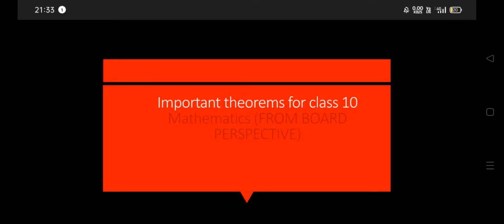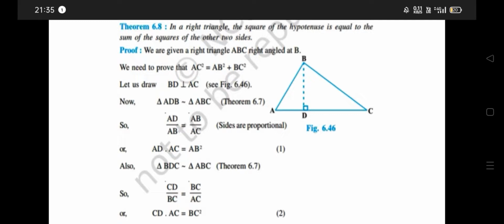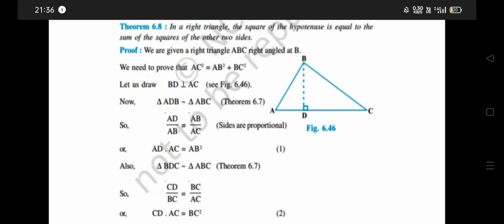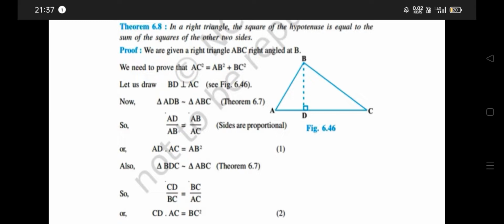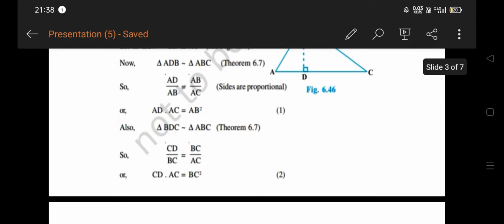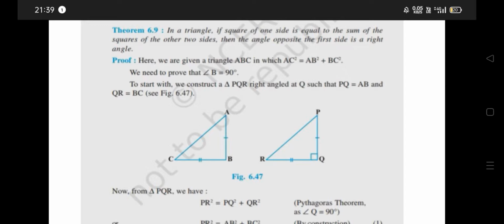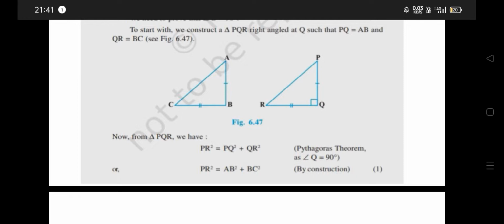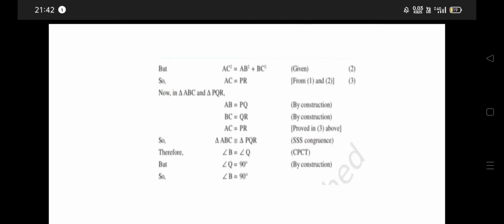Theorems for class 10 CBSE board - Pythagoras theorem and Converse of Pythagoras theorem - Triangles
theorems for class 10 cbse board part 2 ncert @learnwithindralakshmi9534